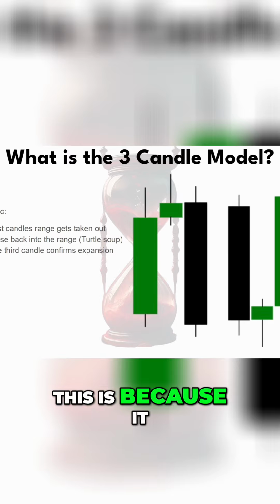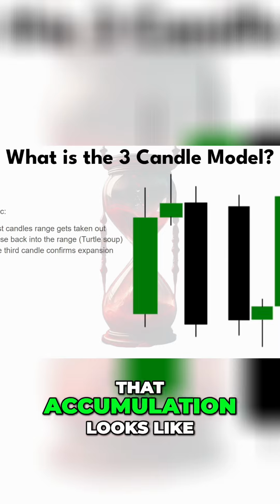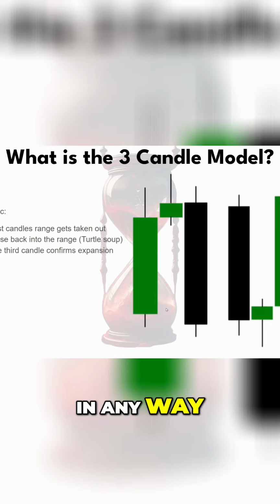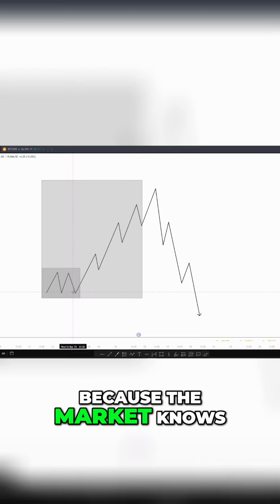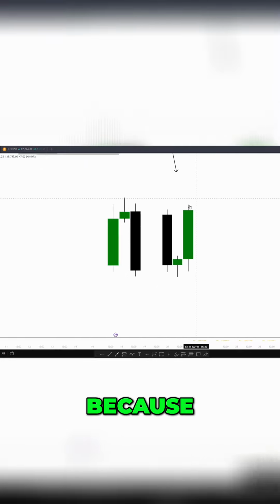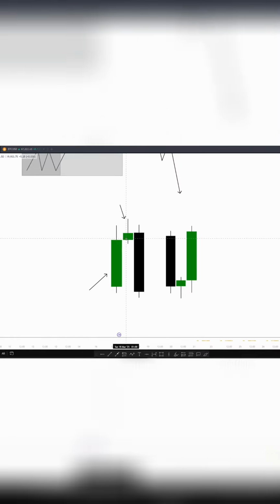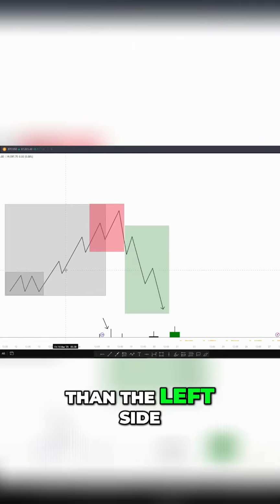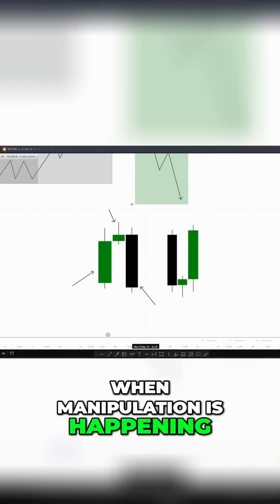Market Manipulation: Unveiling Accumulation Secrets for Trading Success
We explore accumulation strategies beyond consolidation, revealing how expansion and market maker models manipulate orders for liquidity. Learn to identify manipulation signals and profit from market movements.